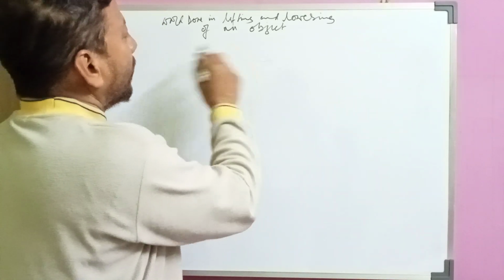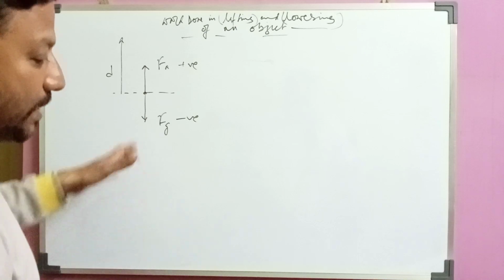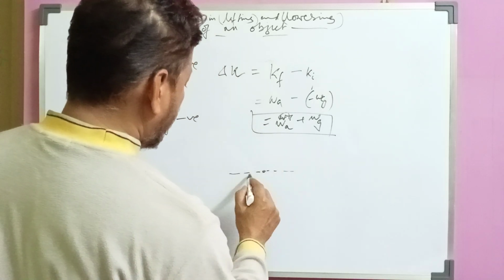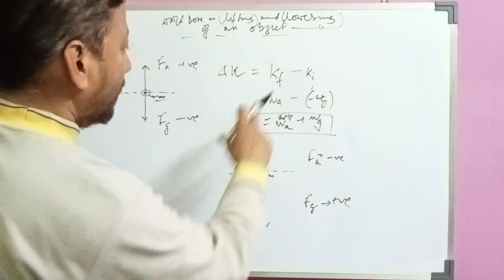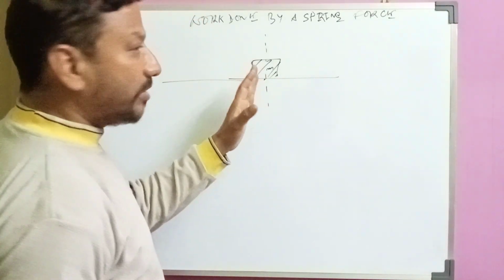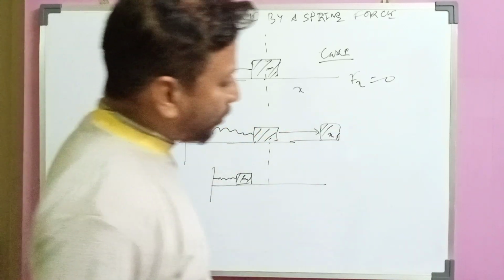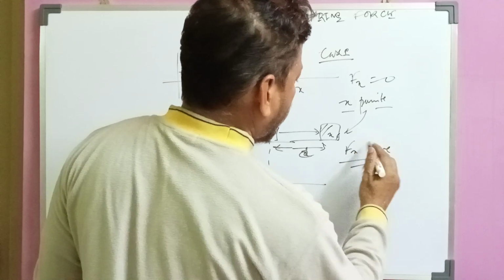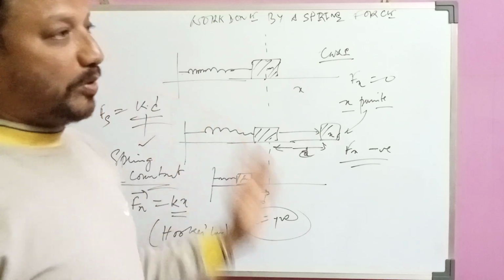Kinetic energy and work (Part 3)